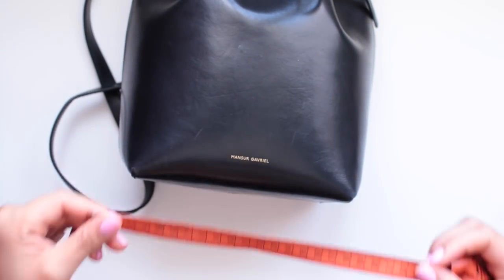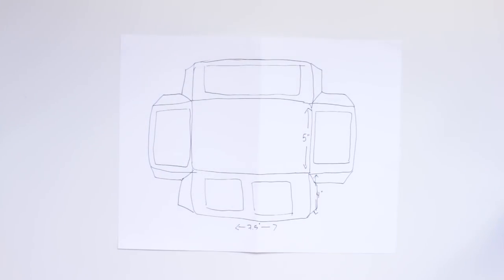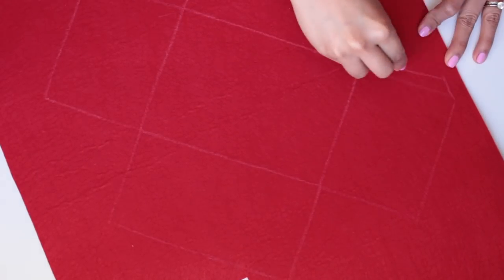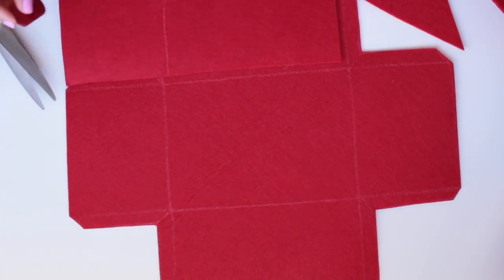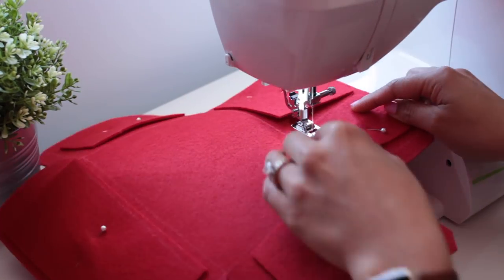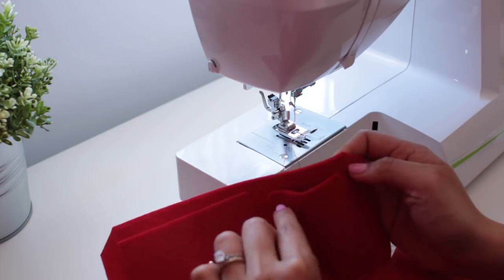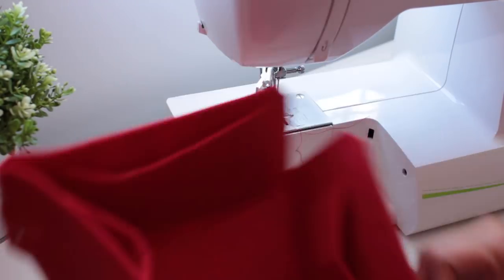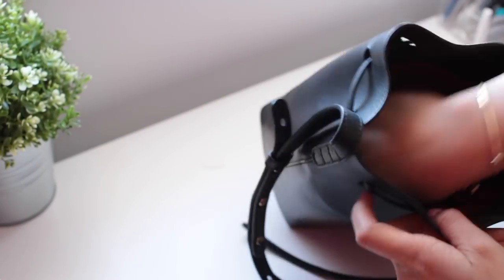DIY | Bag Organizer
The one where I show you how I made my handbag organizer.

Mentioned//

0:00 intro

1:10 What you'll need...
Felt around 3-5mm thick from a fabric store (amount depends on what size organizer you’re making)
Measuring tape
Scissors
Sewing Machine, thread
Tailor’s chalk

I based the dimensions of the larger one for the Louis Vuitton Speedy 30, it was around 11” length x 8” width x 4” height

2:30 Step 1:
Measure your handbag (you can also check the website for dimensions)
Width, length and height of bag to determine dimensions for organizer

2:36 Step 2:
Draw a pattern (I freestyled mine, but if you’re more comfortable with a pattern, use that)
Decide how many pockets, what sizes, etc.

Don’t forget to add the flaps! The flaps are where the sides will be sewn together.

3:07 Step 3:
Etch pattern into felt using tailor’s chalk (or something similar—something that will easily brush or wash off)

3:45 Step 4:
Cut out pattern. Cut pockets. If you want pockets to be flush against the organizer, cut the sides straight. If you want the pockets to pucker out a little (shown in video), cut the sides at a slight angle (like a trapezoid).

4:44 Step 5:
Sew pockets first. Sew bottom, then sides. If pockets are flat, just sew the pockets flush against the felt. If you want puckered pouches, pinch the felt in slightly to ensure the sides are sewn perpendicularly to the bottom stitch.

5:46 Step 6:
Once pockets / pouches are sewed on, bring corners together (using flaps) and sew straight.

6:05 Step 7:
Once all four corners are sewed, trim the flaps to be as flush with the stitching as possible. Cut all extra thread.

Voila!

WEARING//

Makeup//
The Ordinary Serum Foundation, 2.1P
Glossier Haloscope (moonstone)
Glossier Lidstar (cub & moon)
Fenty Bomb Gloss

Top//
Uniqlo Sweater (old)

Nails//
Essie Treat Love & Color Power Punch Pink? I think...